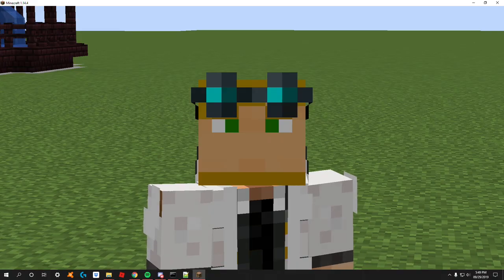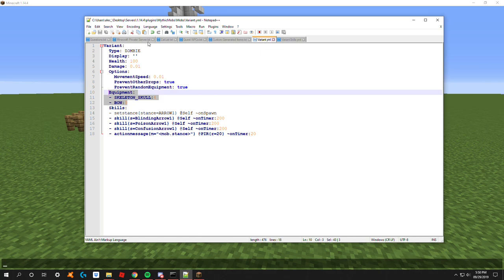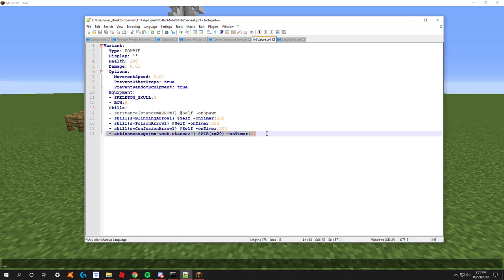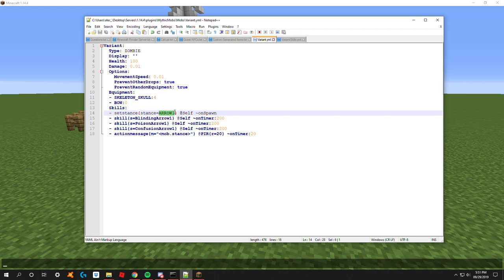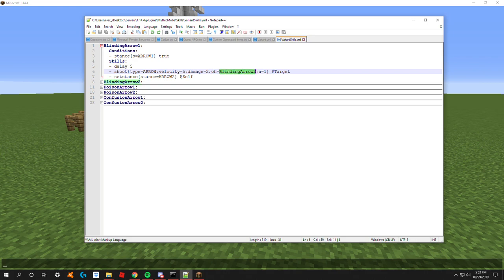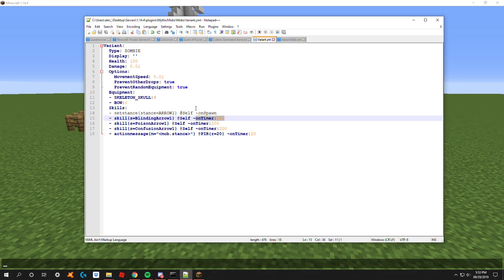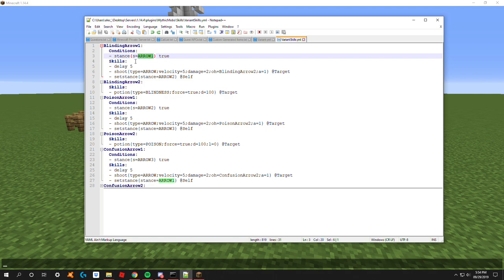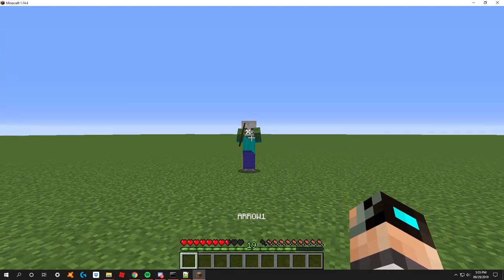Arrow Types [Mythic Mobs Skill Tutorial]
MM Version: 4.7.0
MC Version: 1.14+